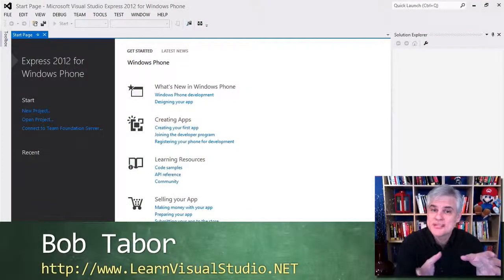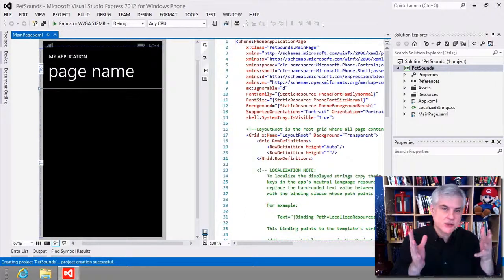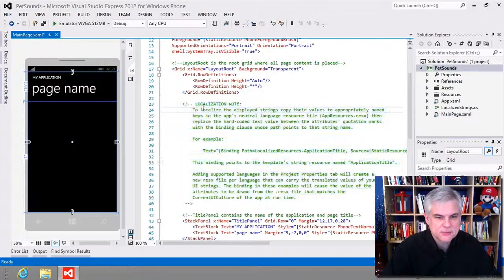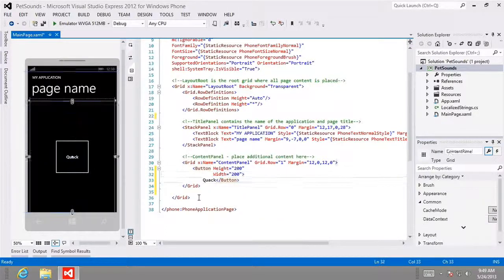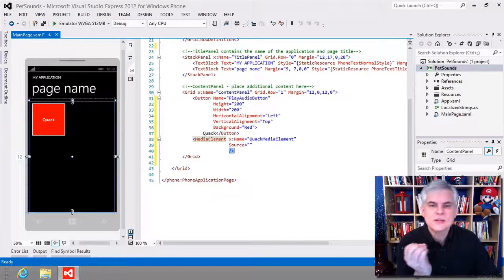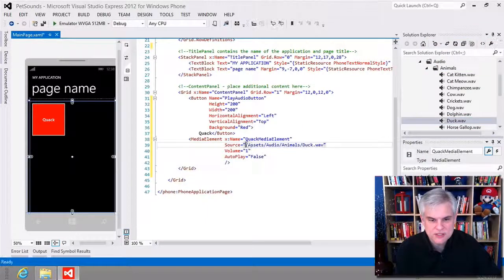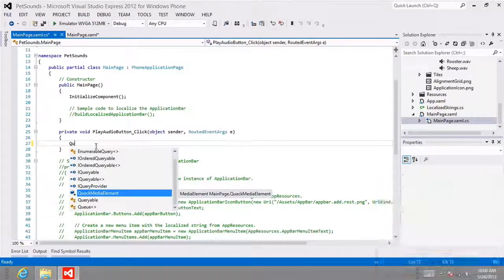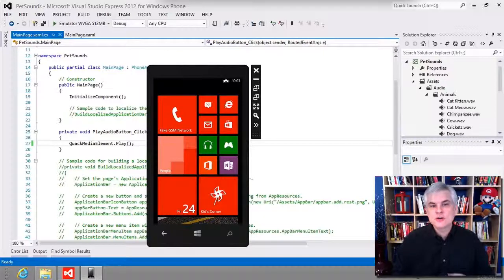Part03 Absolute Beginners Series For Windows Phone8